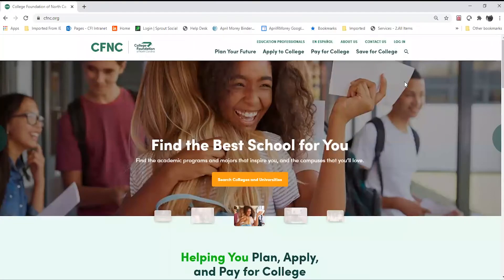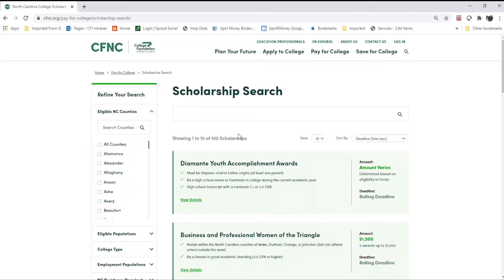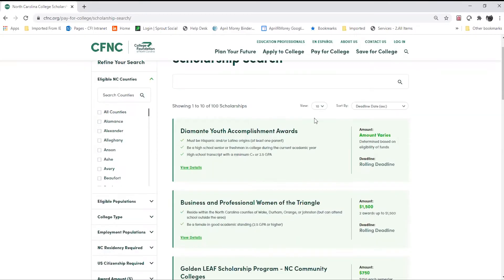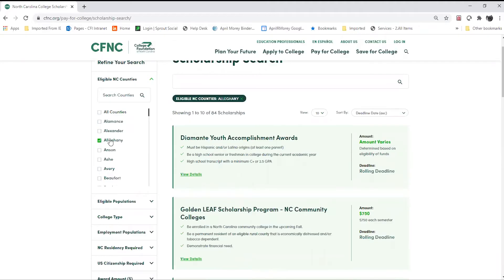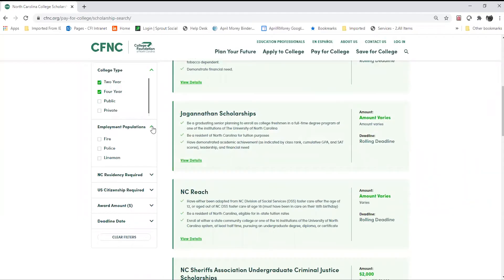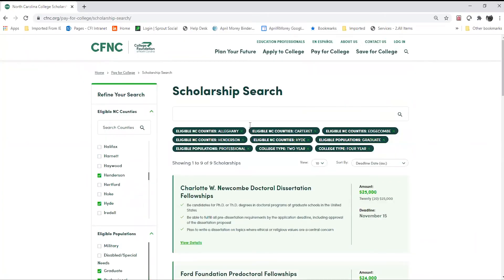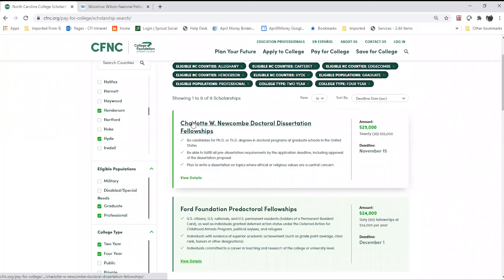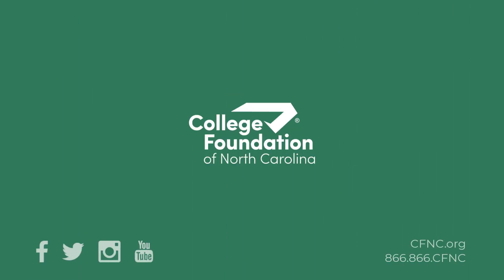CFNC: How To Use Scholarship Search on CFNC.org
For more information on the College Foundation of North Carolina and how we can help you plan, apply, and pay for college, visit our